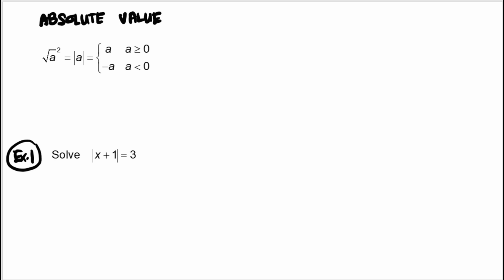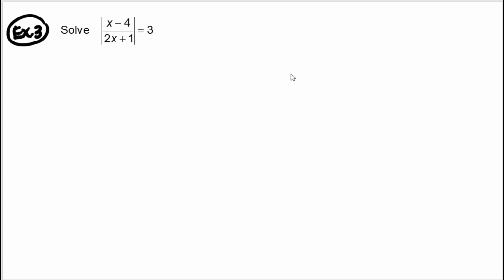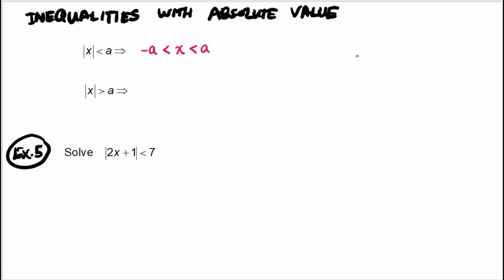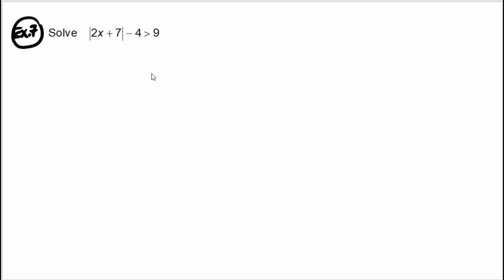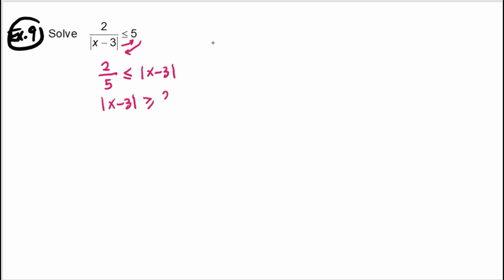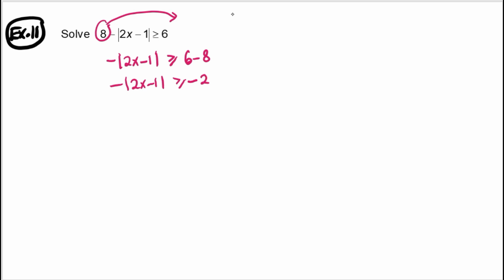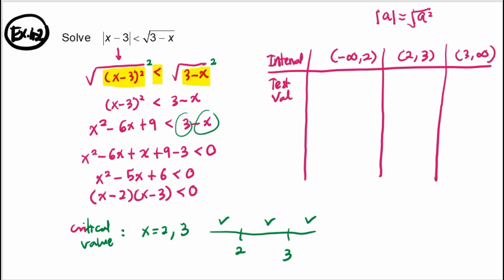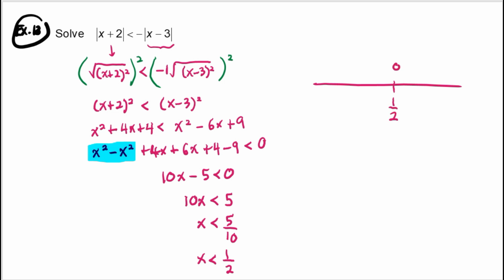MAT133 - Absolute Value